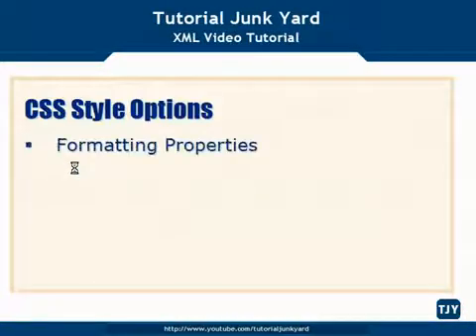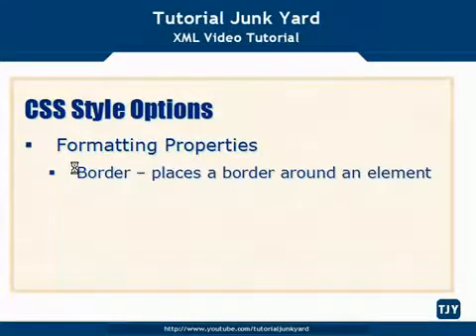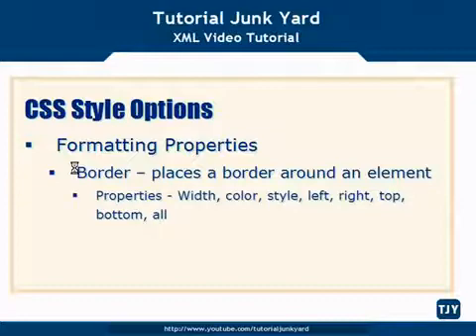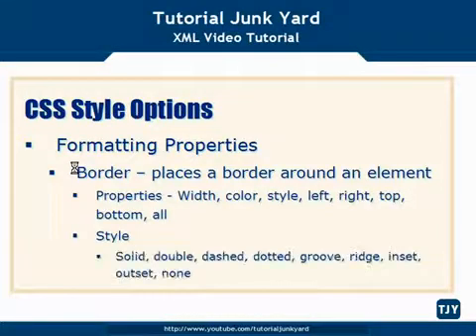XML Tutorial 46 CSS Style Options